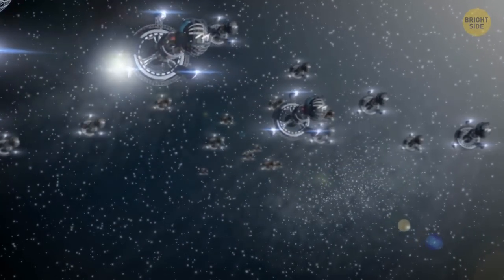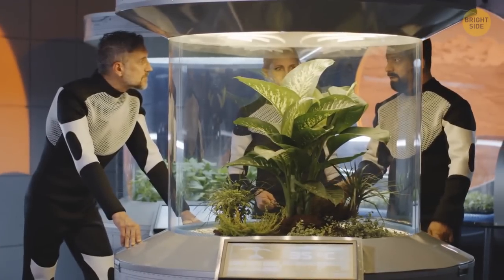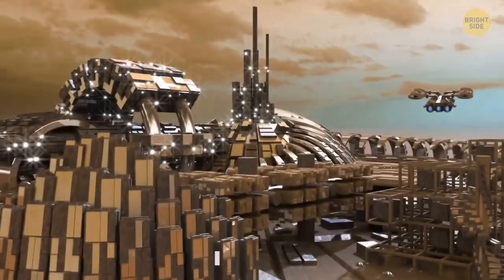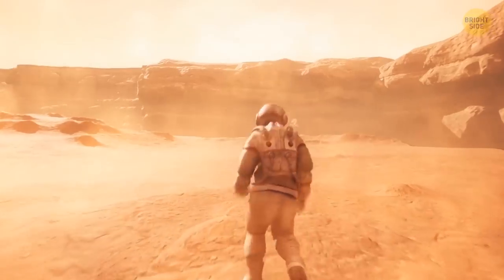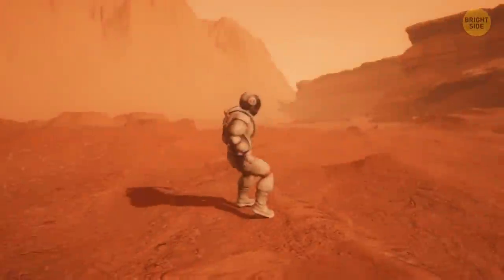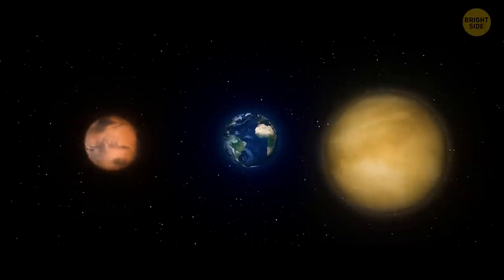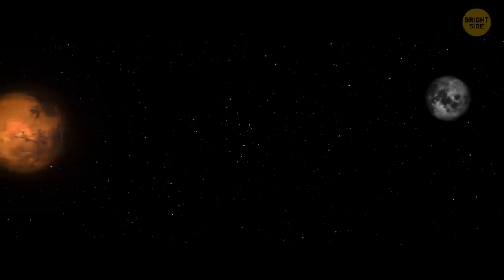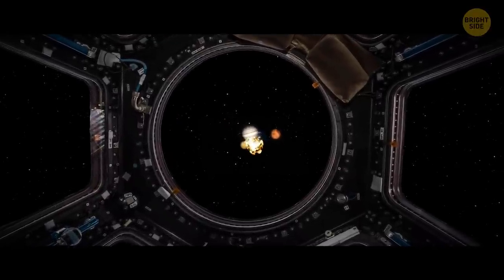The First Year On Mars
Mars is a truly mesmerizing planet: it's red, beautiful and we're eager to colonize it. It's atmosphere is 100 times thinner than the Earth's atmosphere, so we'll definitely need advanced technology and equipment in order to make our dream come true. Establishing a permanent colony of humans on Mars is a real necessity but how soon can we start calling Mars our home?